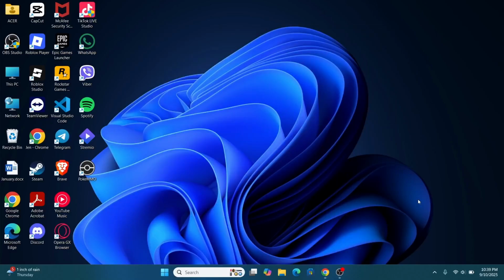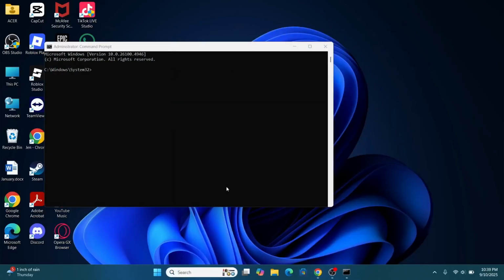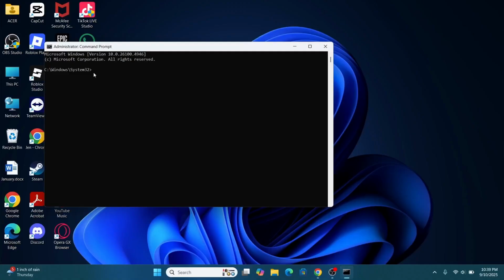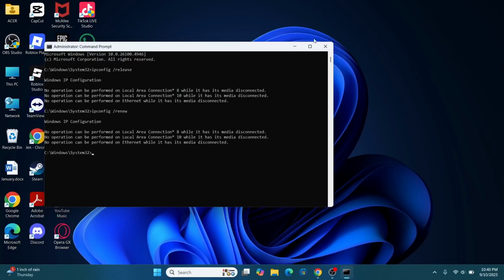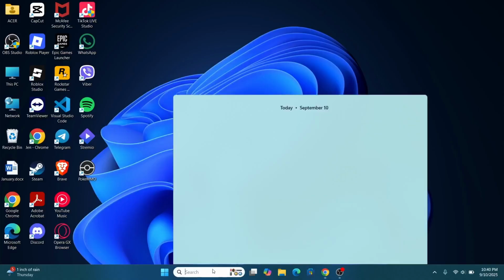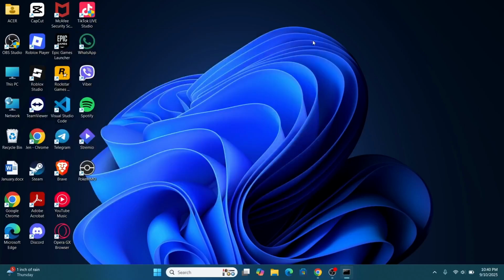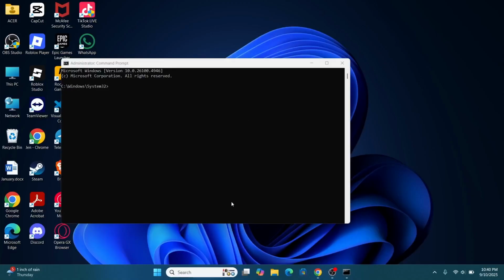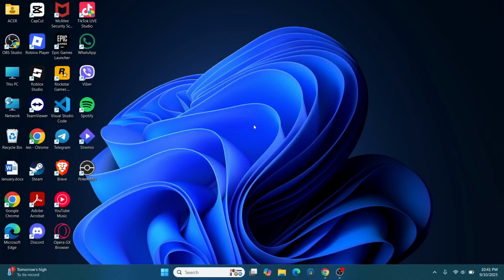How to Fix IP Address Problem in Windows 10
How to Fix IP Address Problem in Windows 10 (2025)! Want to solve the IP address issue on your Windows 10 PC? This video will guide you through the steps on how to fix IP address problems in Windows 10 quickly and easily. Whether you're asking, "How do I fix an IP address conflict in Windows 10?" or need help troubleshooting your network settings, this tutorial has you covered. Learn the steps to reset, release, and renew your IP address to get your internet connection back. Watch now to see how you can fix IP address problems in Windows 10 today!

Timestamps:

00:00 How to Fix IP Address Problem in Windows 10
00:10 How Do I Fix an IP Address Conflict in Windows 10?